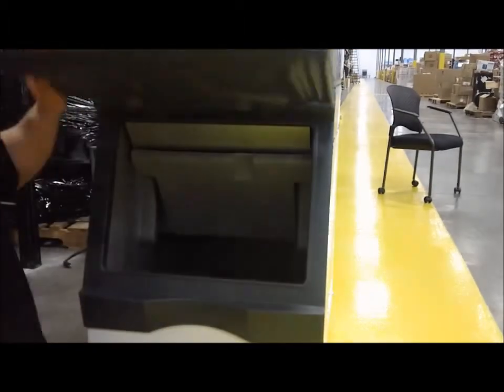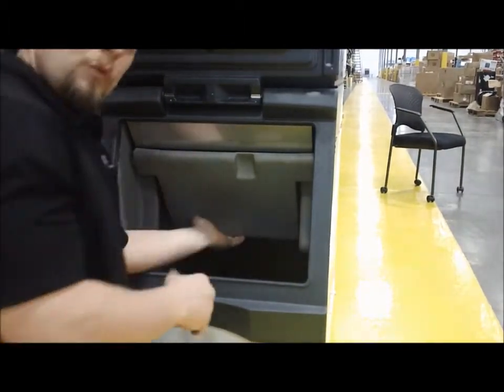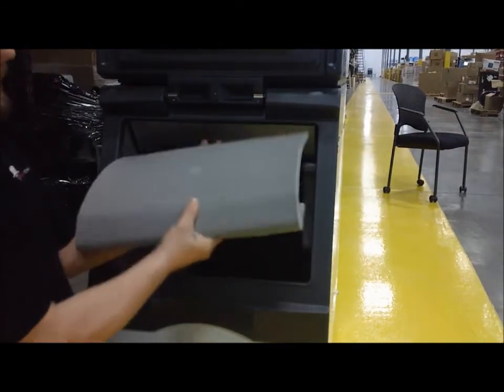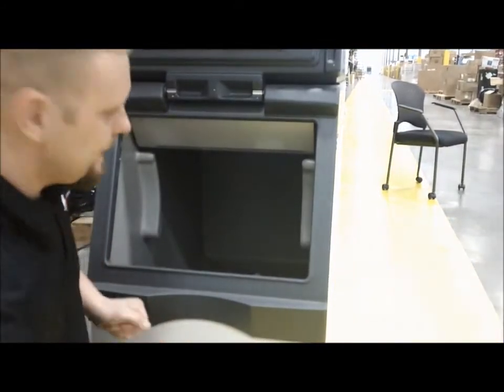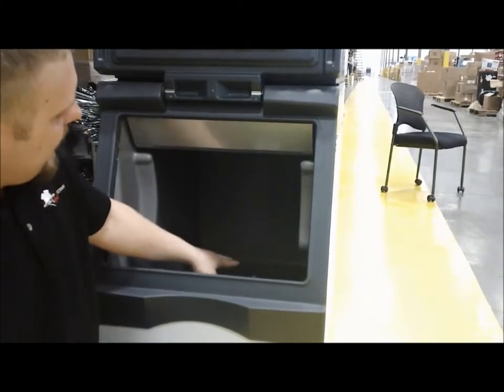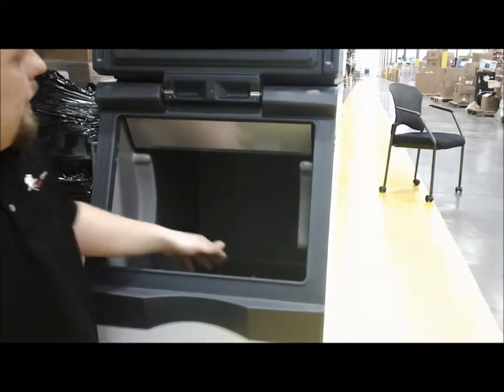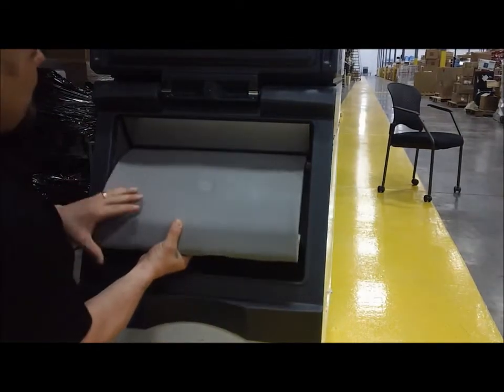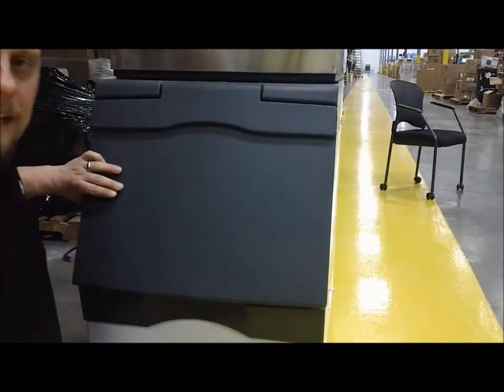Tech Tip Tuesday Episode 1.2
Jason explains how to clean inside your ice machine.